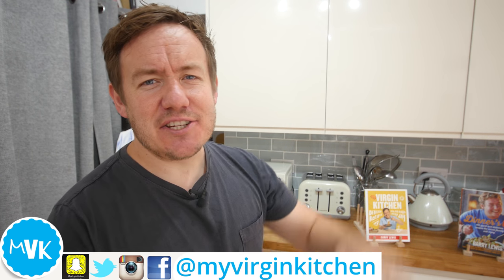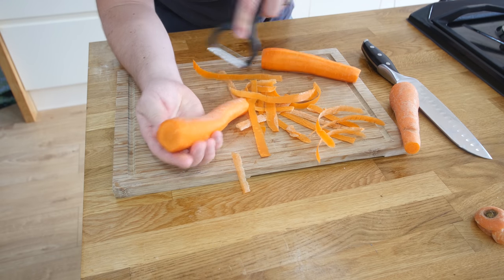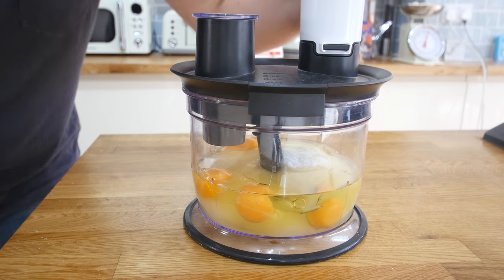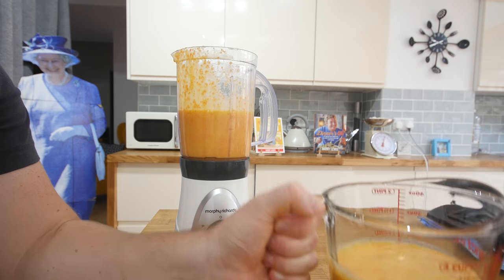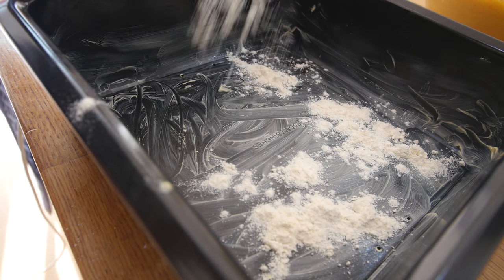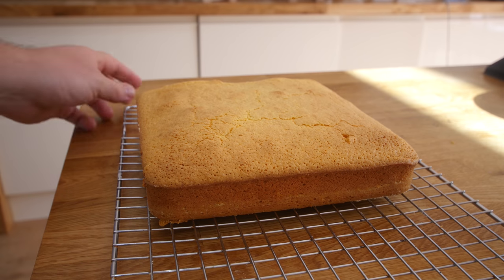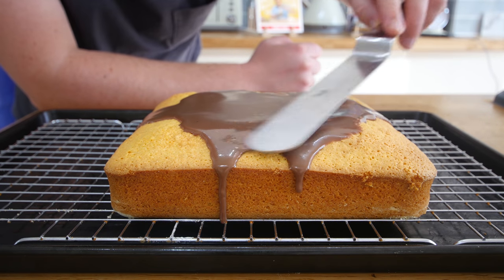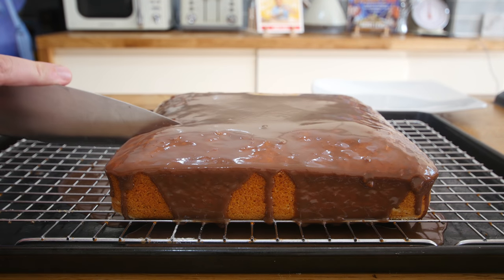BRAZILIAN CARROT CAKE RECIPE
This could be the greatest carrot cake i've ever tried... we'd not heard of this before, but a Brazilian carrot cake is a chocolate topped cake with blended carrots discretely inside & is amazing!

►►Weekly MyVirginKitchen podcast - Search 'myvirginkitchen' on Soundcloud / iTunes & most other podcast providers.